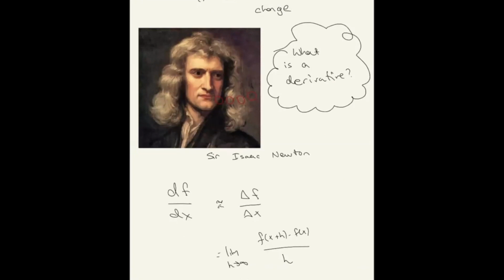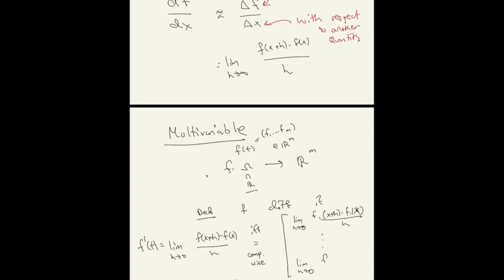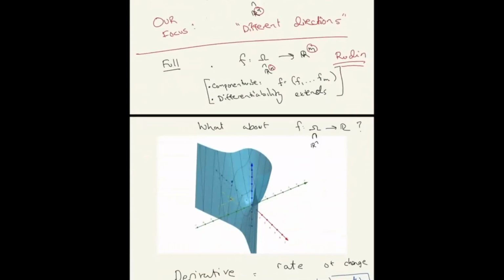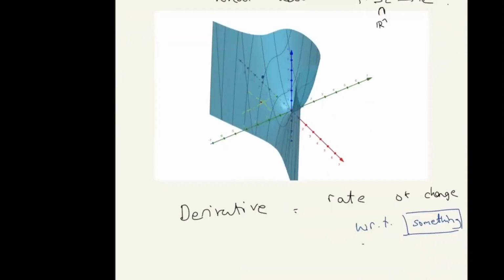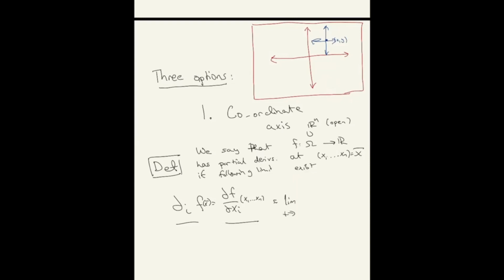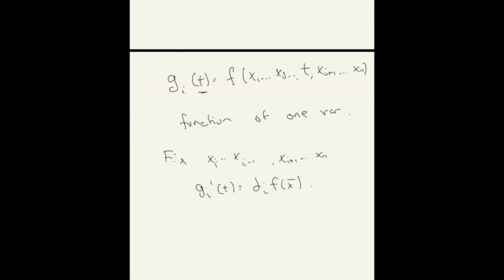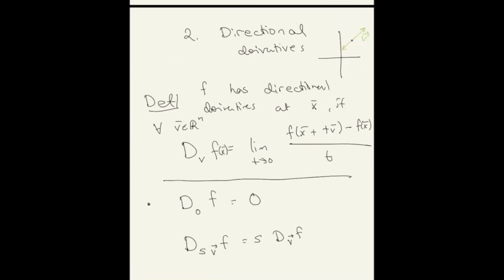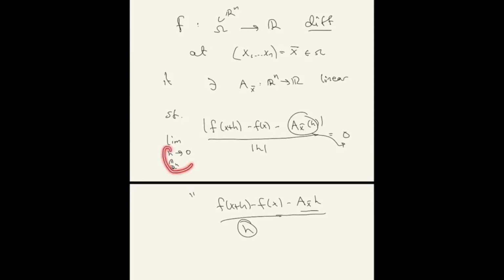Lecture: Wednesday, Week 10, Part 2 on versions of differentiability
The trifecta of differentiability notations.